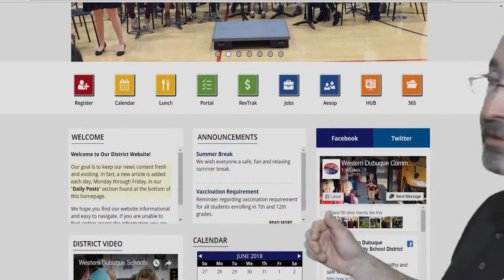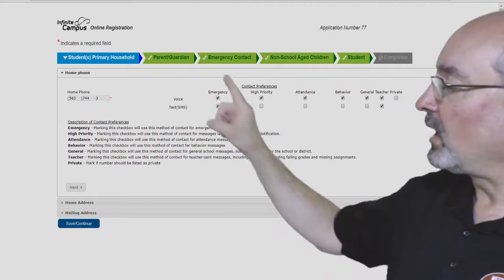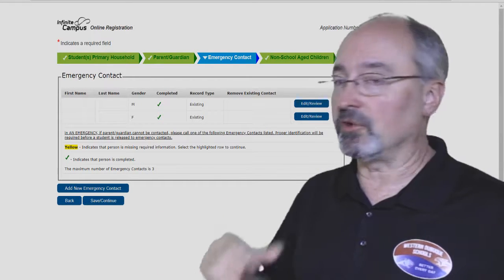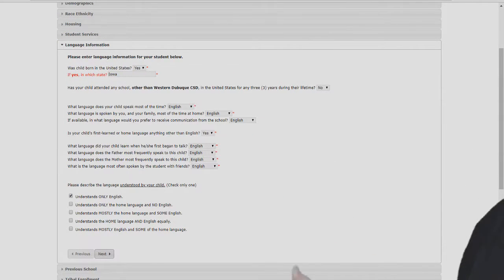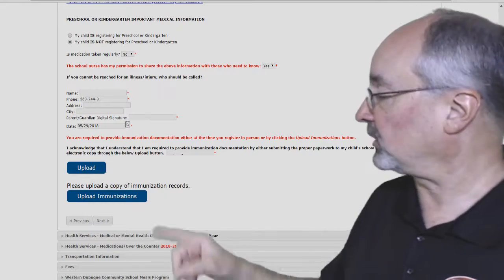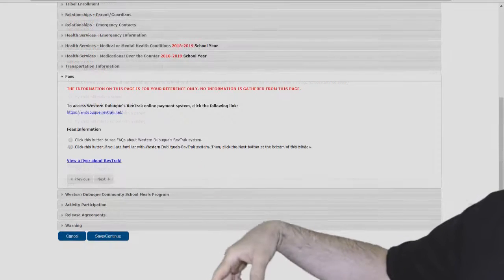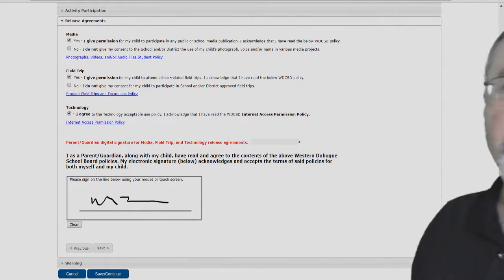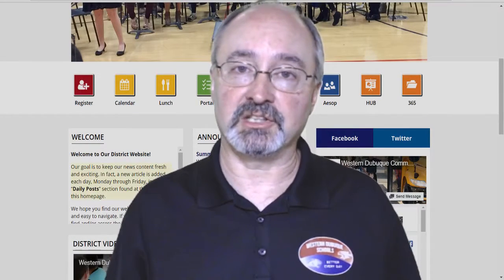Introduction to Using WDCSD's Online Registration System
For the 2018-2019 school year, Western Dubuque Schools will be using an online registration system for all students. This video will introduce the basic components of the system and show you how to move through the process.